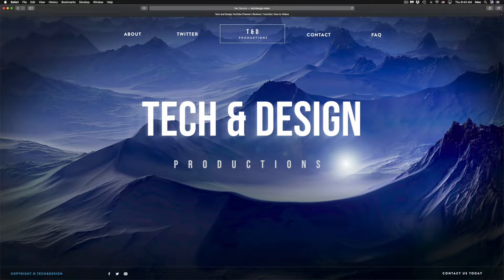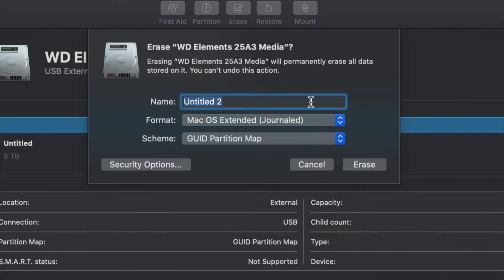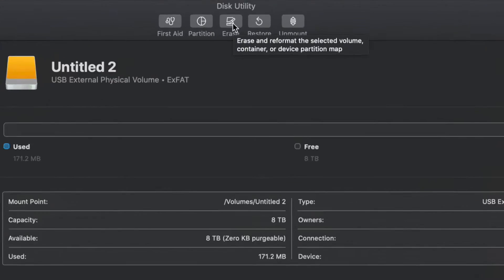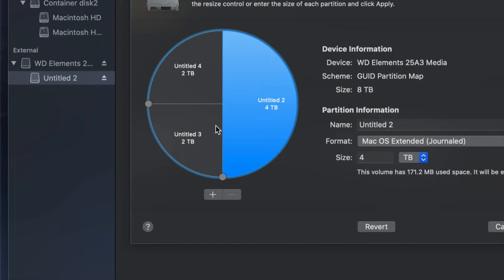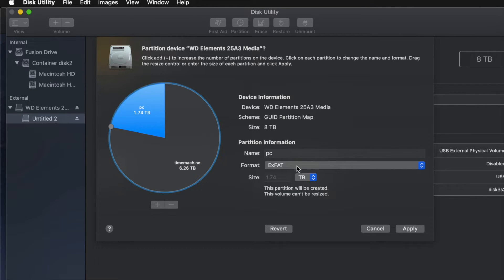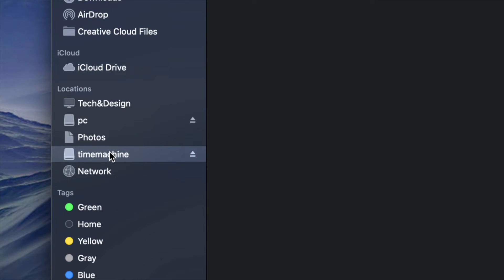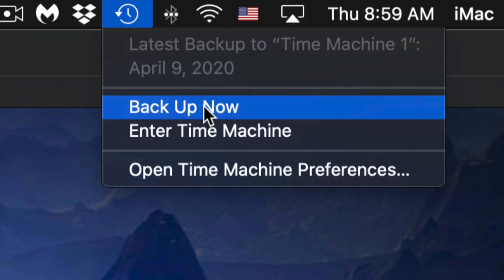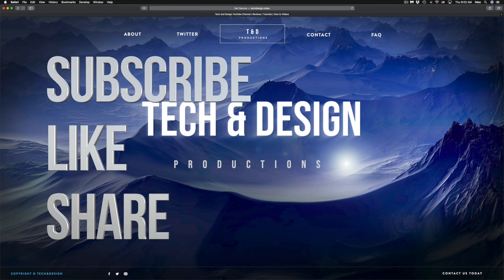How to Install Time Machine on External HDD on Mac in 2020 | Time Machine + External Hard Drive 2020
Setup time machine on Mac